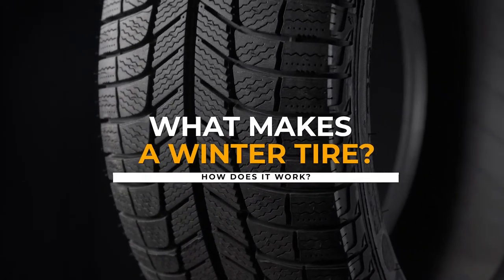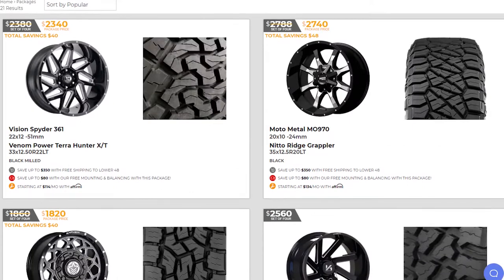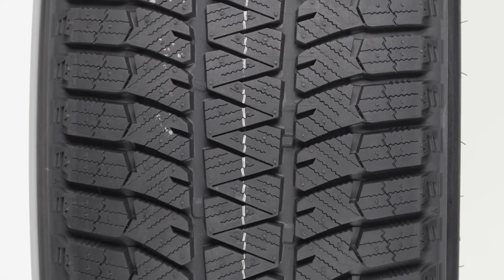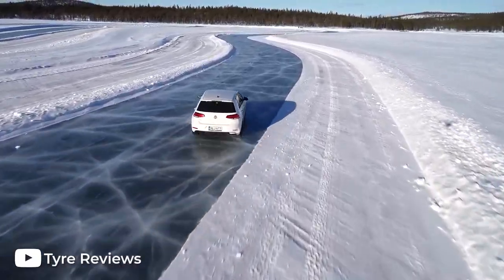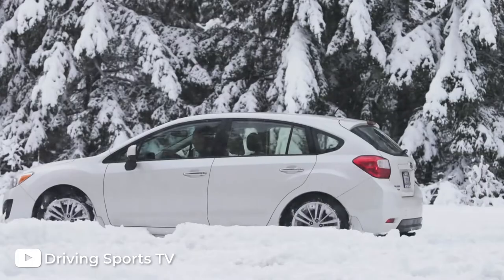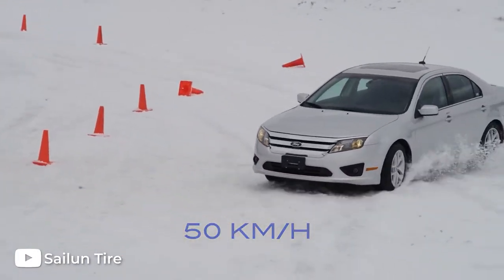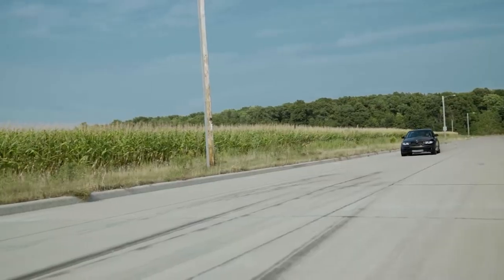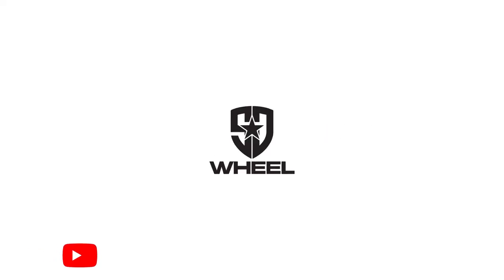Do you need winter tires?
In this video we list reasons why its necessary to use winter tires when it comes to areas where it snows

For all your wheel, tire, and suspension needs visit sdwheel.com